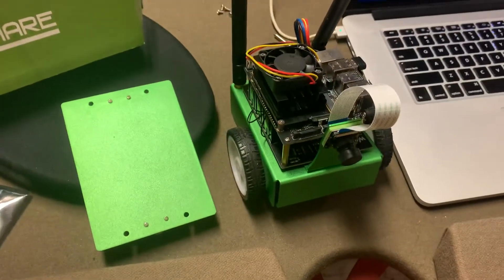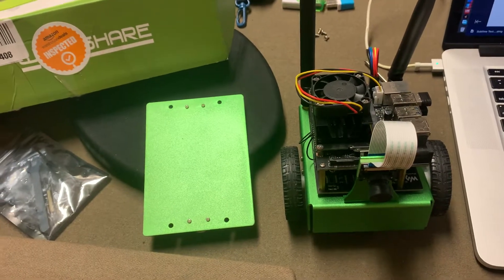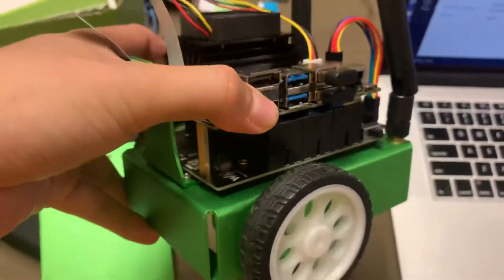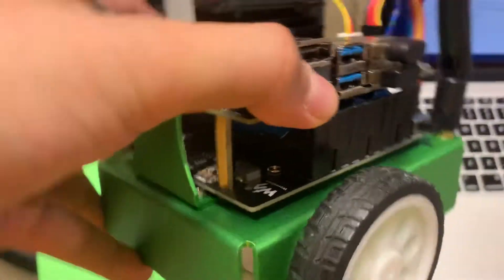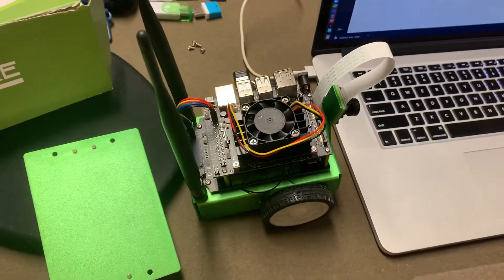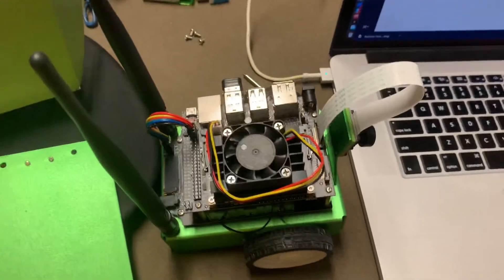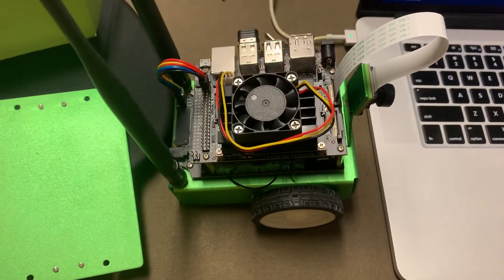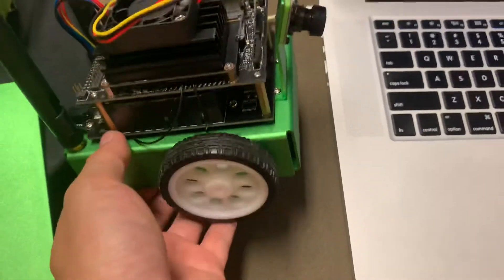Nvidia Waveshare Jetbot Robot Building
Harvard DGMDS17